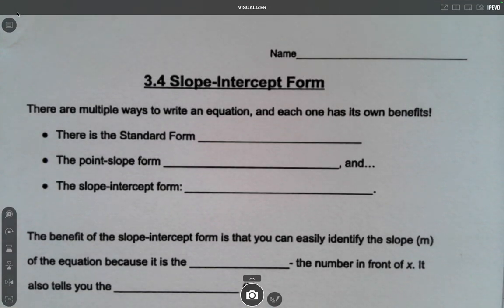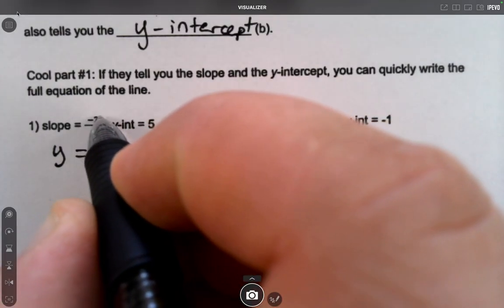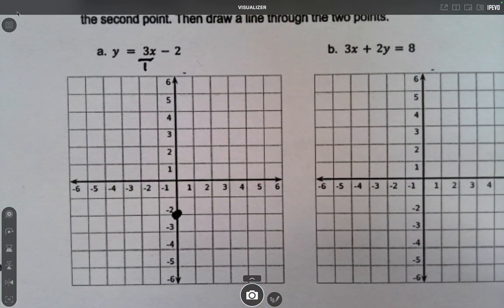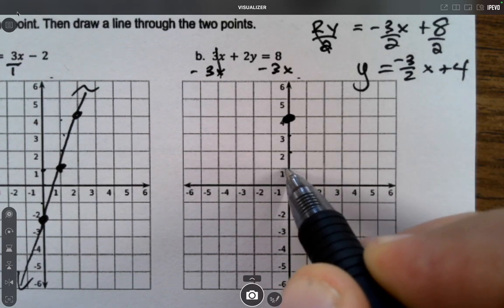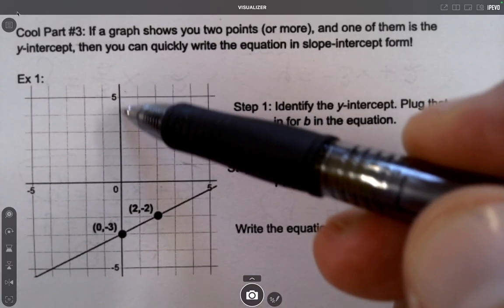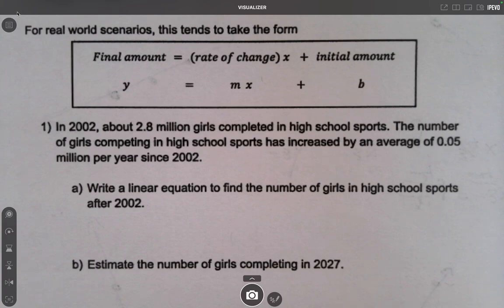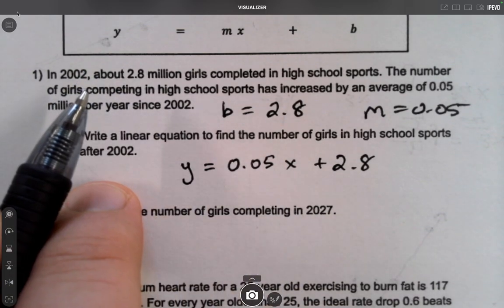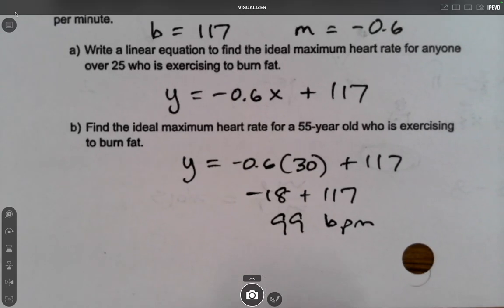Alg 1 3.4 Slope-Intercept Form